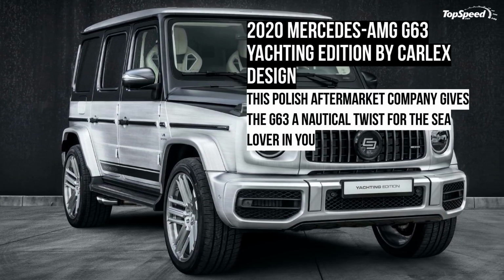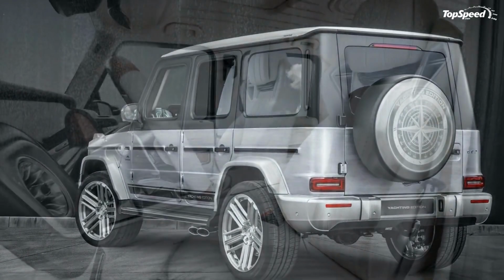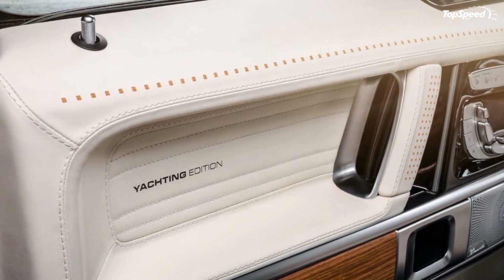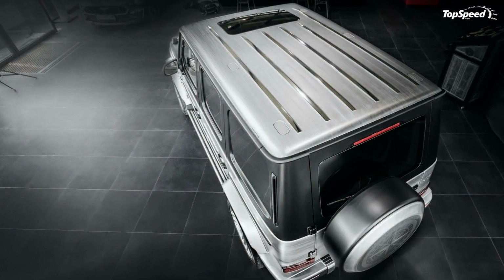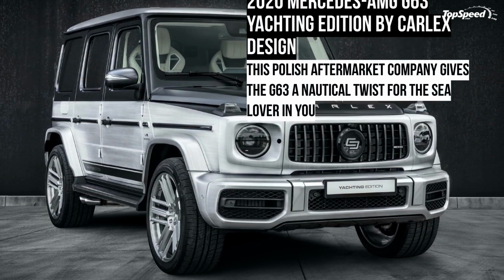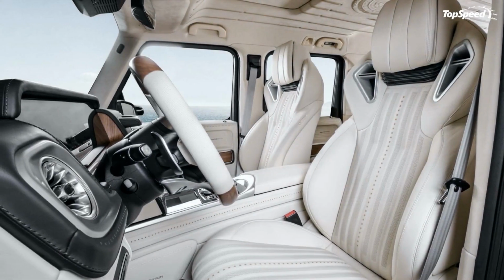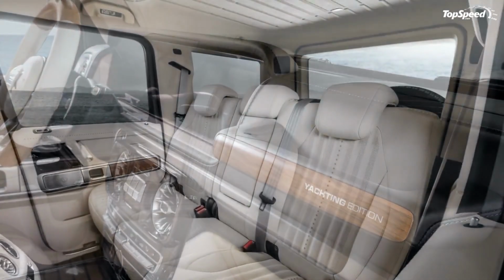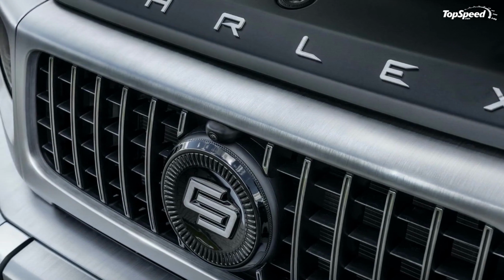2020 Mercedes-AMG G63 Yachting Edition by Carlex Design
The Mercedes-AMG G63 is a popular SUV among enthusiasts and aftermarket companies alike. This time, Carlex Design Europe has laid its hands on the boxy beauty and gave it a special treatment.
Called the Yachting Limited Edition, this design is a “marine version of the iconic Mercedes G63 AMG” as Carlex puts it. The company has made a few tweaks to the exterior, but most of the changes come inside the cabin. With all the light-shade leather and wood trim on the interior, it looks pretty neat, doesn’t it?